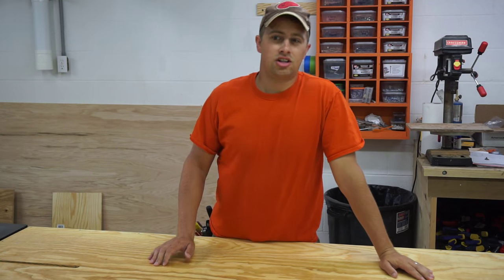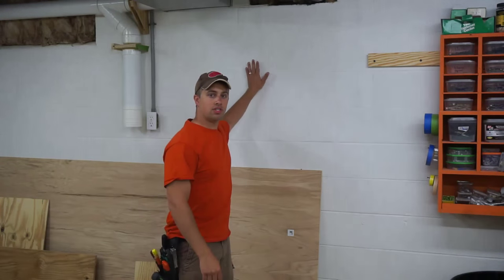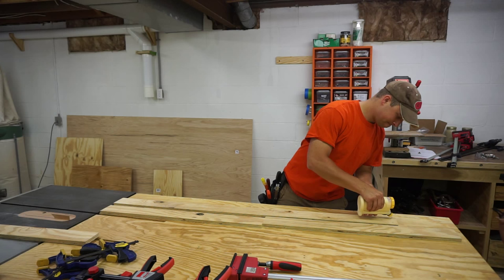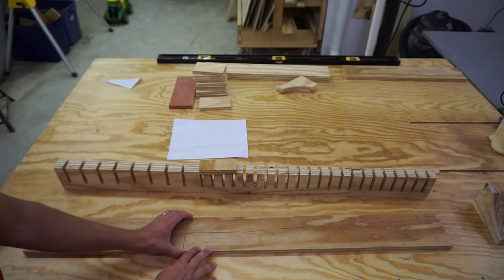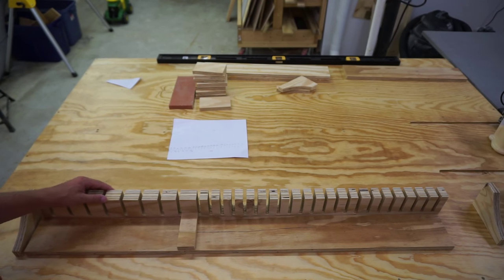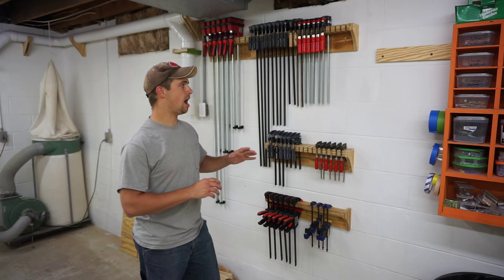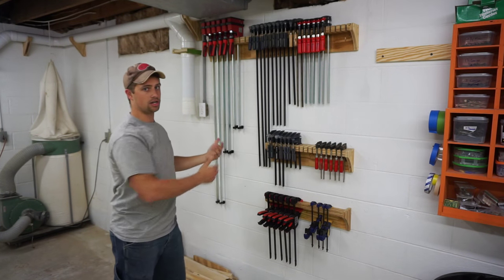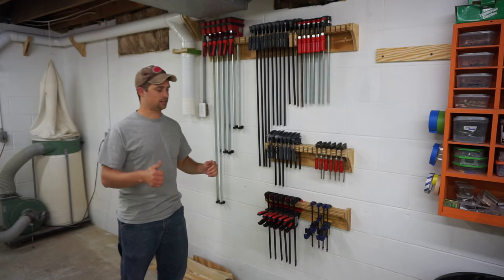Quick Clamp Rack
For those of us that have a few clamps laying around the shop it can be a real pain in the neck to dig through a pile to get to to the clamp you want while performing a glue up. Today I built a super simple, easy clamp rack that holds all of my parallel clamps, f-style clamps and quick clamps all it one low profile location. I used lots of wood glue, the drill press, table saw and some hand drills to build this quick wood clamp rack.